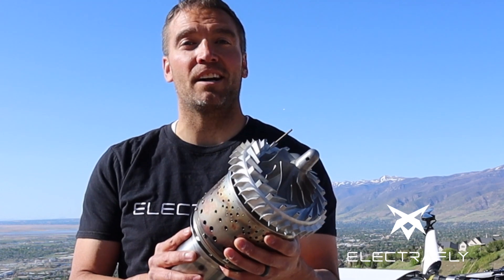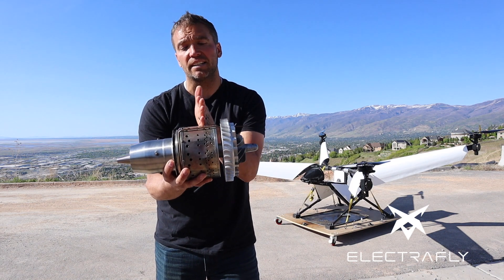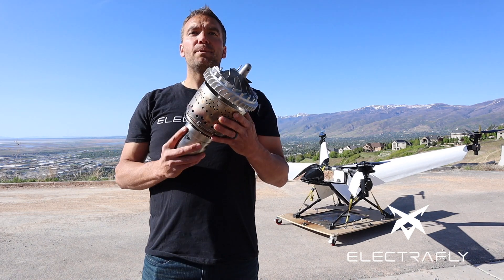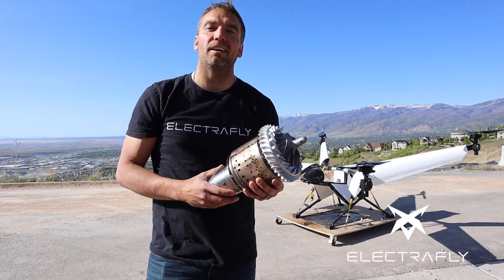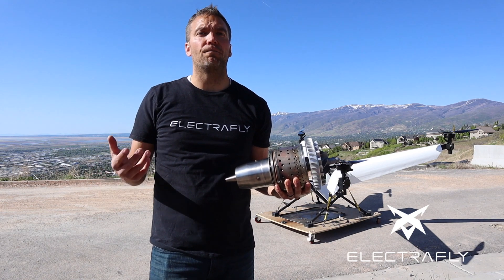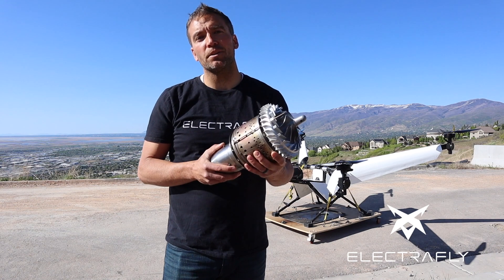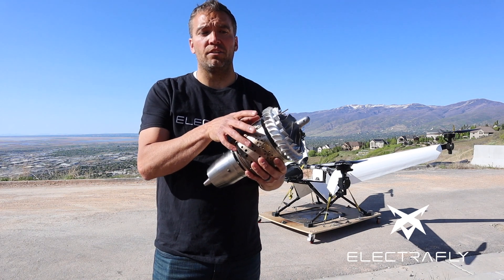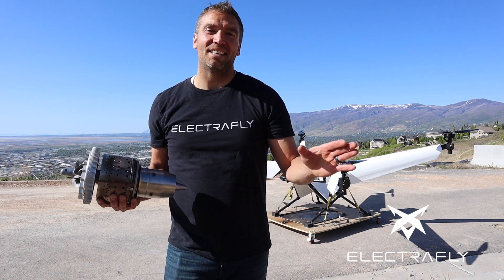How jet engines work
In this video learn the basics of how jet engines work.

While we demonstrate jet engines using microturbines, the principles explained apply to jet engines of all sizes.

Learn the four basic stages, or principles of jet engine operation. See the basic components of a turbojet with the outer casing removed, and what it would take to build a jet engine. You will also  learn the three basic variations of the turbojet engine, as well as some basic piloting techniques.

These tiny little jet engines may also be able to bridge to gap to our first personal flying machines, and flying cars.

If you are interested in an internship with ElectraFly please send your resume to: with “Internship opportunity” in the subject line.